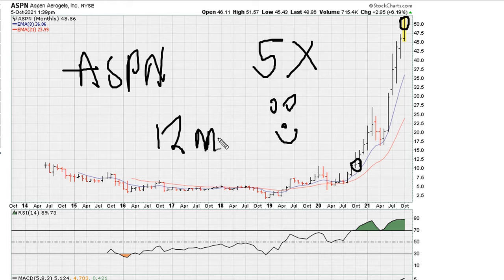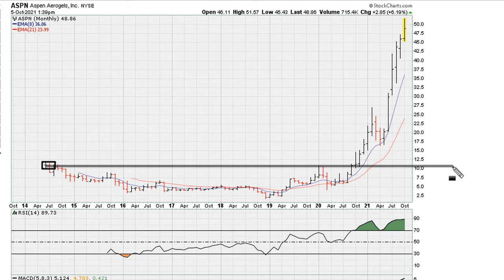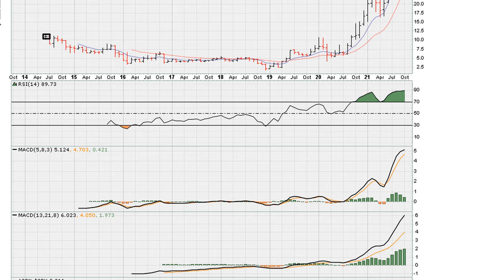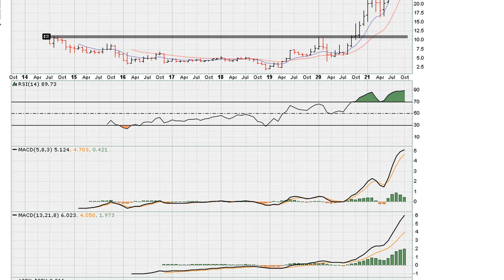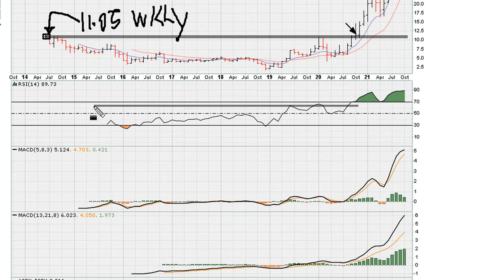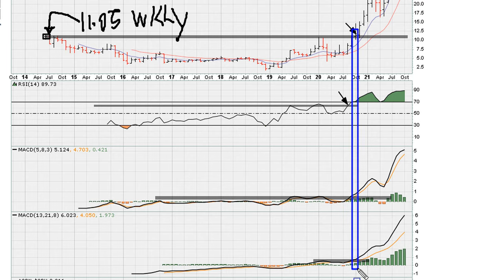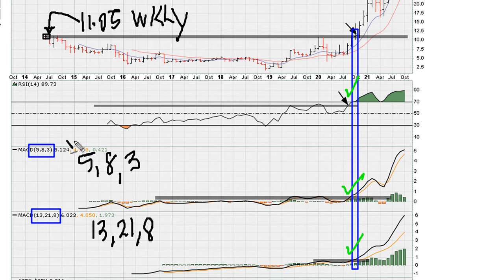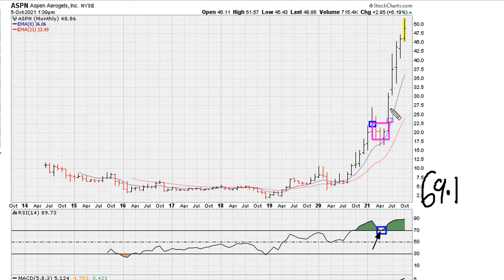The Most Powerful Base Formation - #1457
4000+ Videos Later...

ABOUT MUATHE.COM

SIDENOTES

Crytocurrency Ted ,
Cryptocurrency Terminology,
Cryptocurrency Tedx,
Cryptocurrency tenx,
Cryptocurrency 10X,
Cryptocurrency Technical,

Dear Otherselves... Because you have chosen to use your free will to concentrate your divine awareness to the so called future happenings, that in truth - frankly/paradoxically - don't exist because of the illusion complex (Maya) that we call life, you will continue to experience the catalysts of mental/psychological suffering until you consciously repeatedly return your awareness, grace, gratitude, hope, faith, love, attention, gaze, wonderment to the everlasting divine Love-Light Light-Love NOW moment.  There is every only this NOW moment! And so it is... THERE IS NOTHING BUT THE CREATOR, All Is One - There Is No Other Truth.